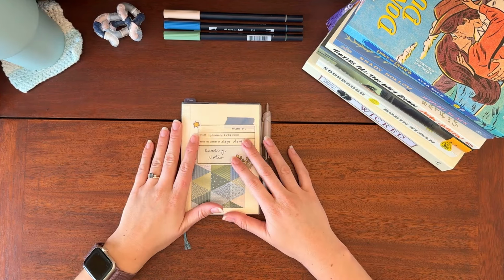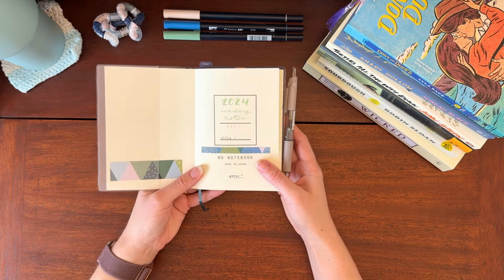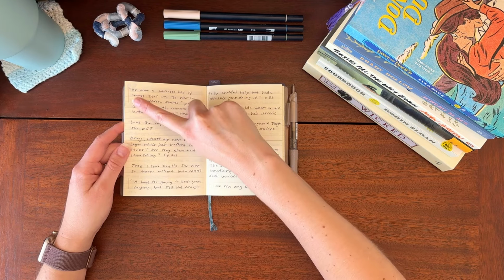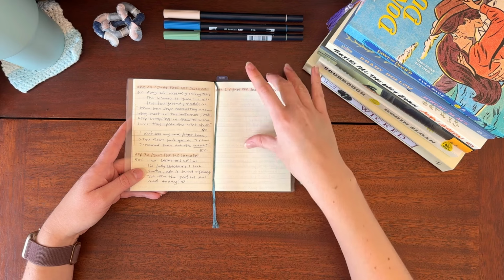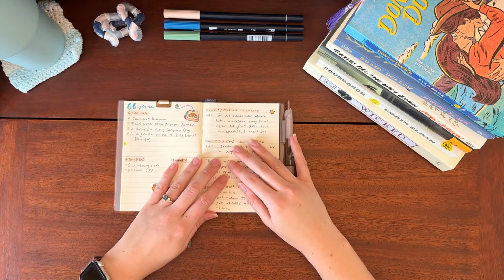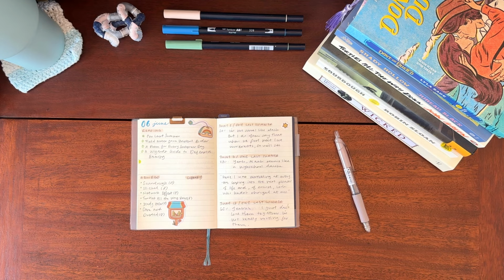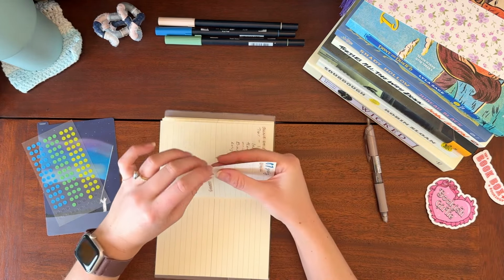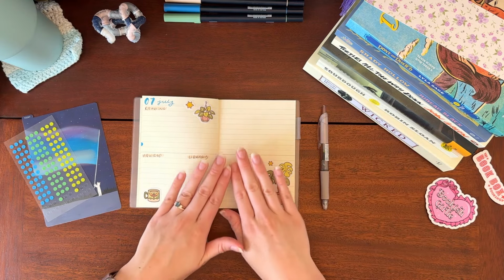My Simple Reading Notebook 📚 how I remember what I read by taking notes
Hi, friends! I hope you enjoy this video about my notetaking system for reading 📚❤️

✏️ Supplies
- Midori MD a6 lined notebook
- Tombow pens (192, 528, 942)

🕰️ timestamps
0:00 intro
1:32 the notebook
2:07 flip through
7:24 this month
8:38 how & benefits
9:52 finish this month
11:28 set up next month
14:46 outro

( reading journal, book journal, reading notes, reading notebook, midori md )